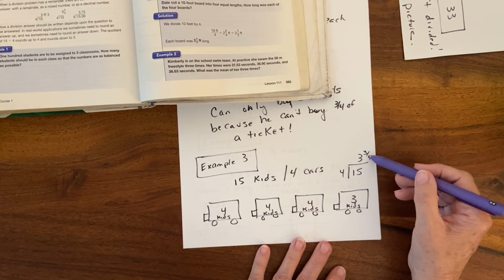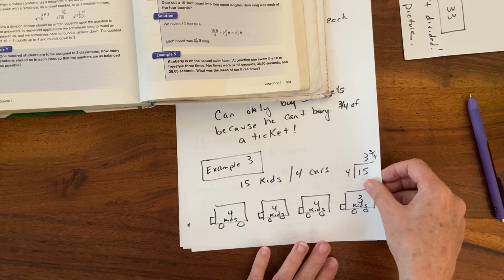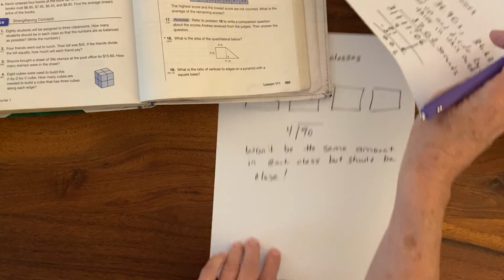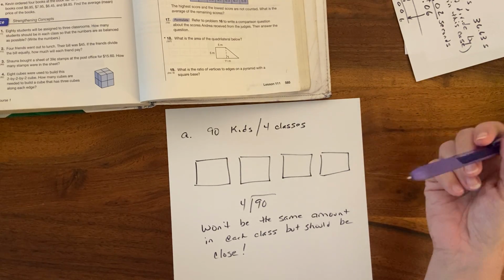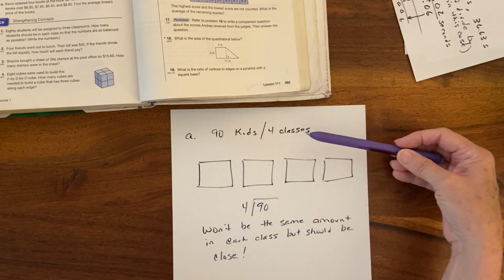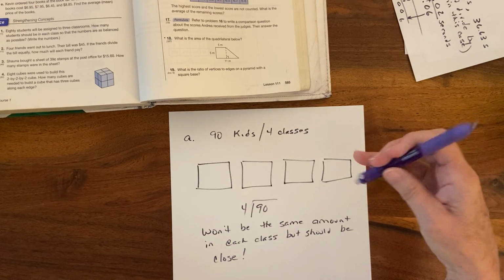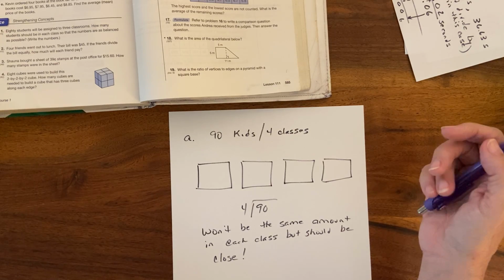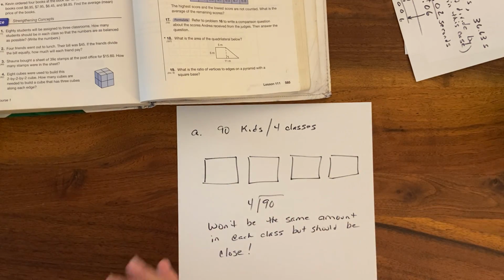Course 1 Lesson 111